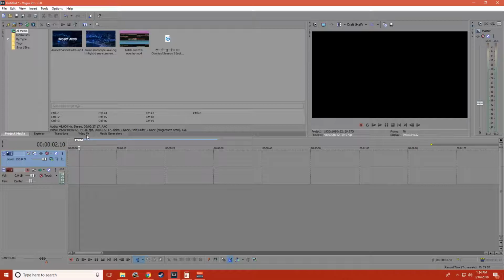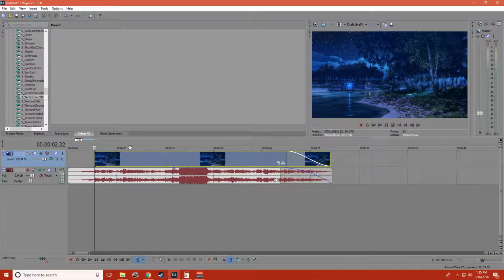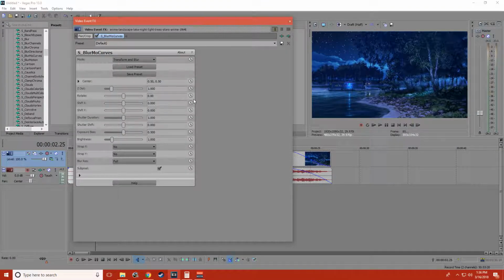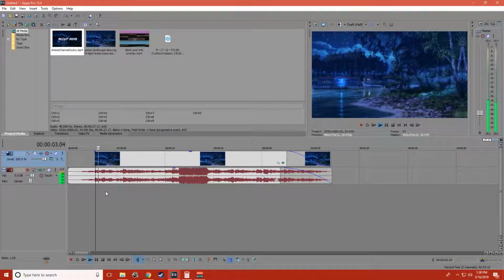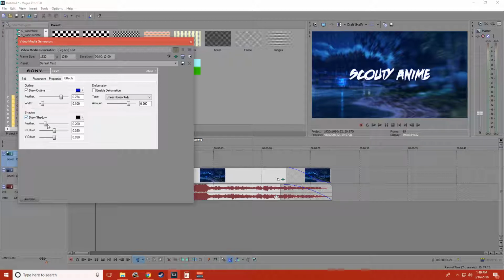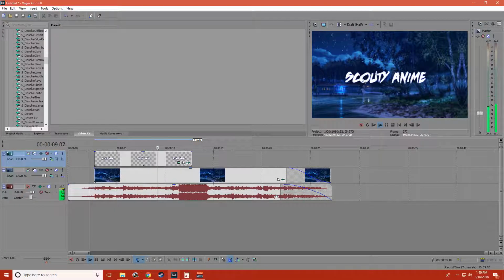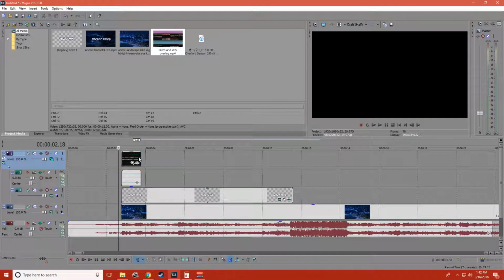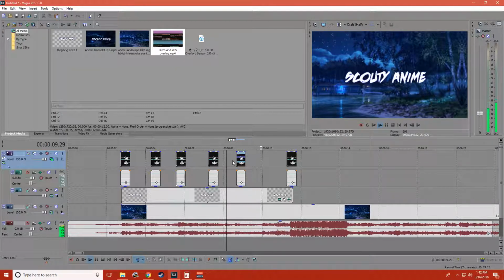SONY VEGAS TUTORIAL | ANIMATED CUSTOM CARDS OUTRO!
yup, I'm still here